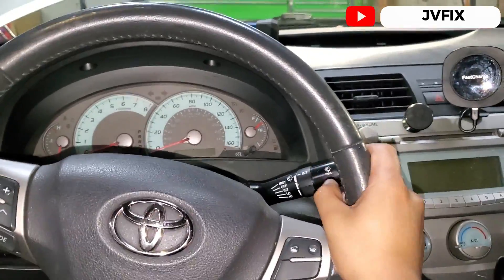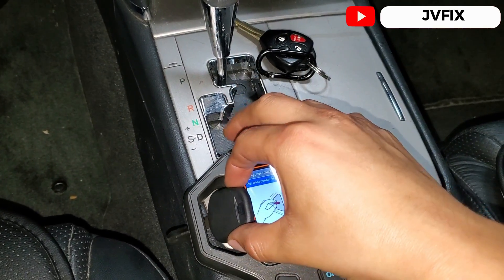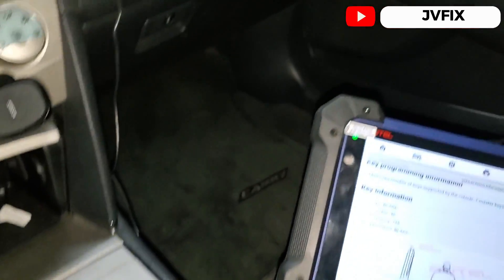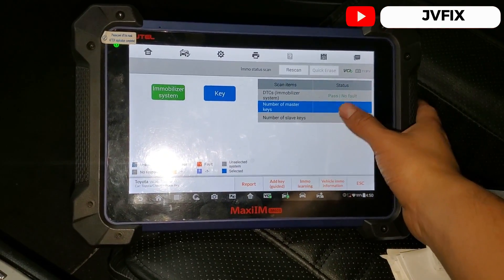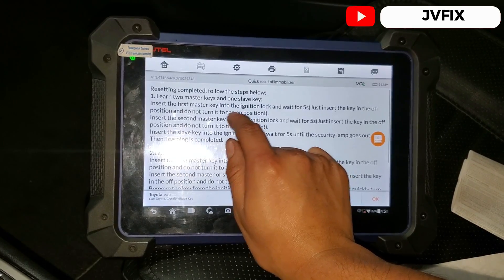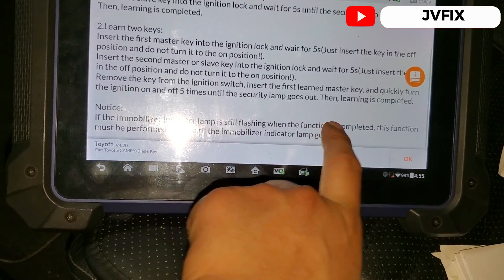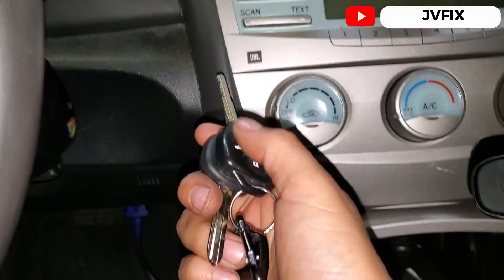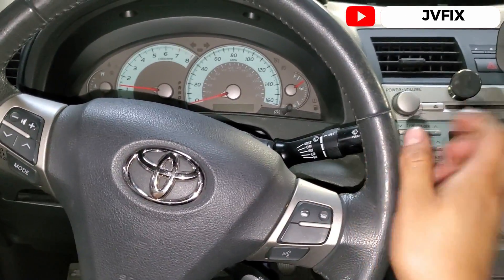How i programmed all keys lost on this 2007-2011 Toyota Camry using Autel IM608